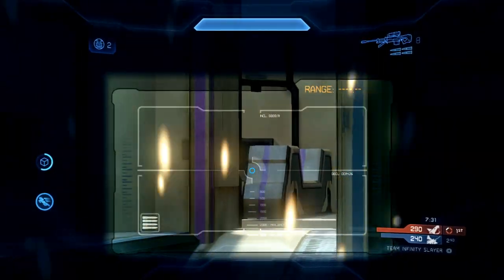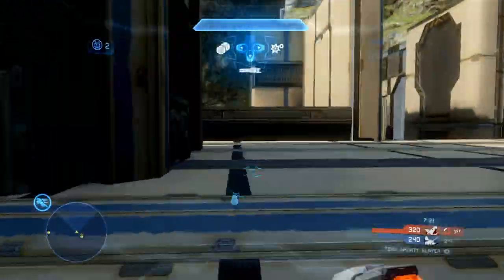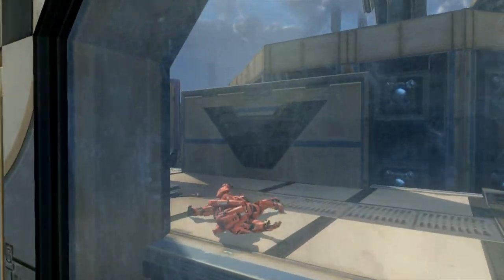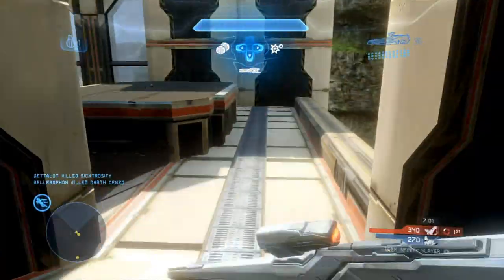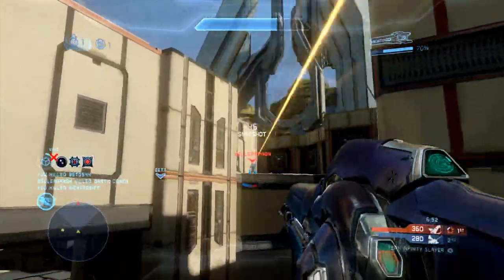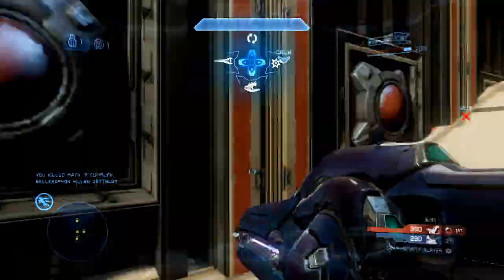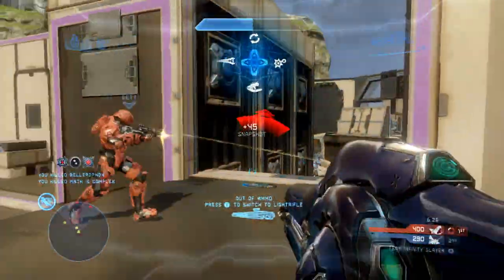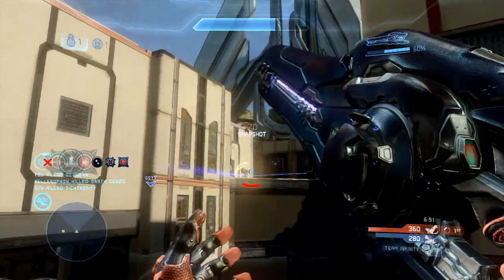Game Changing Ordnance - Beam Rifle - Clip Commentary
You requested a shorter video, so here it is! What do you want to see in my next video?